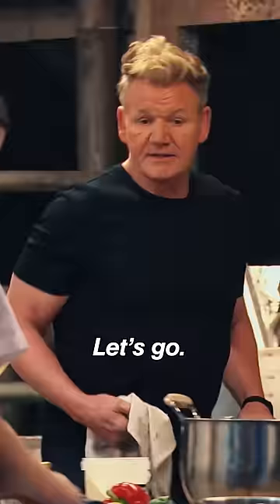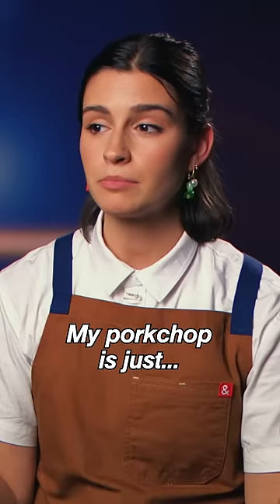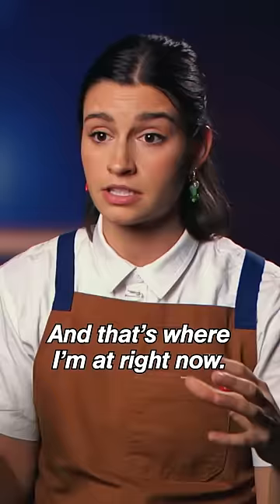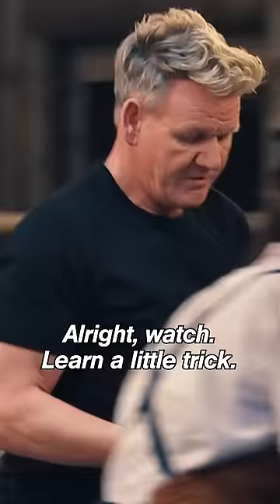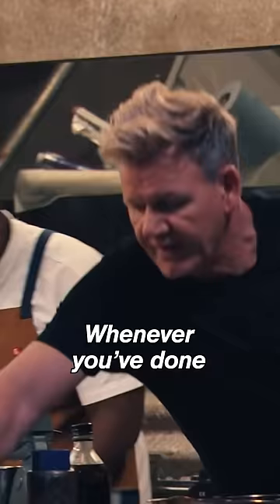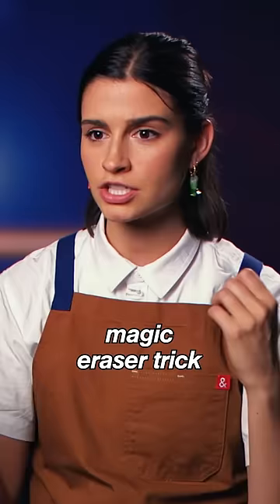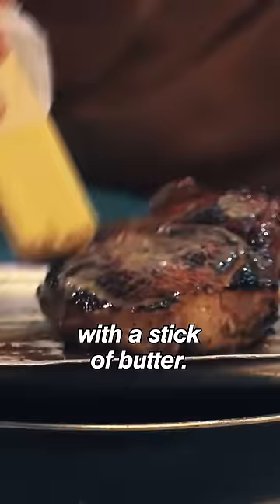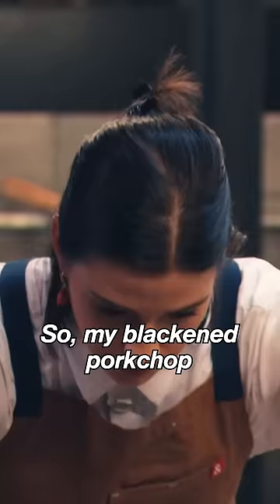gordons magic trick for saving a burnt pork chop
gordon ramsay shows chef gabby how to save a burnt porkchop with a stick of butter.

Chefs Gordon Ramsay, Nyesha Arrington and Richard Blais recruit talented chefs and take them under their wings as they face unique cooking challenges in a one-of-a-kind culinary gauntlet with the goal of finding the food world's newest superstar.